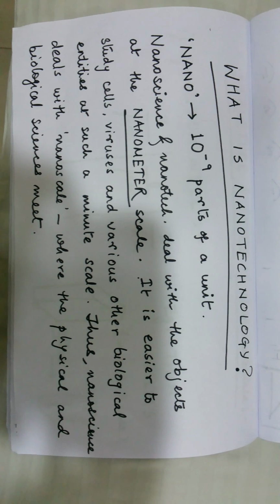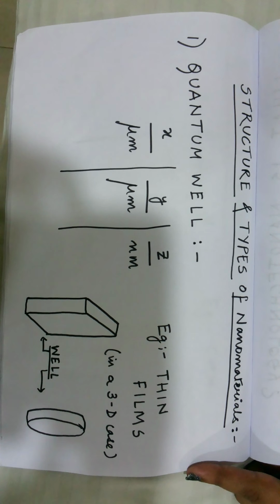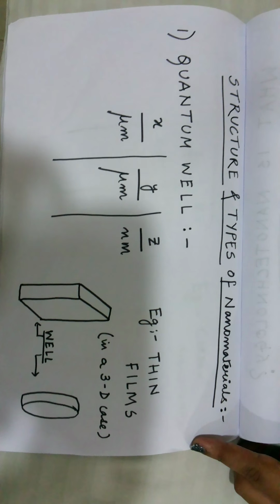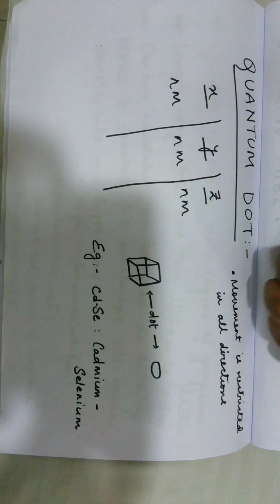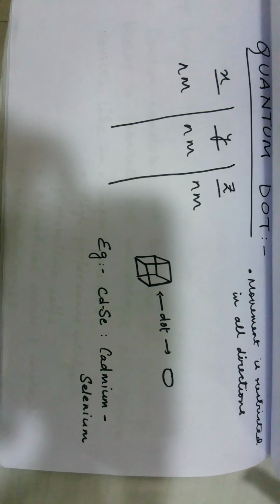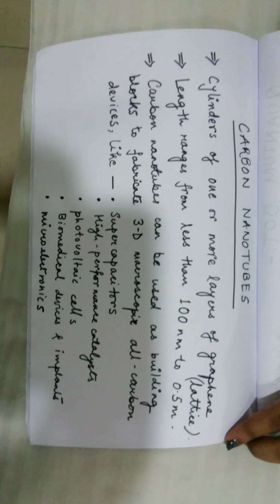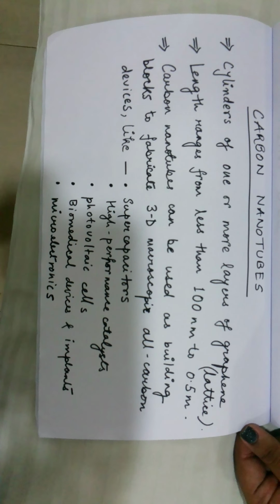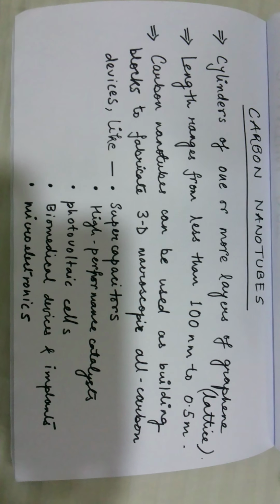Physics digital assignment 2 Nanotechnology